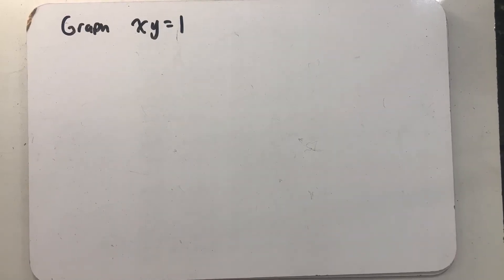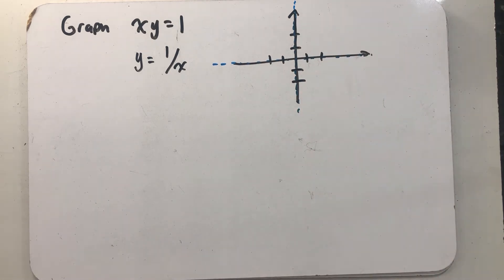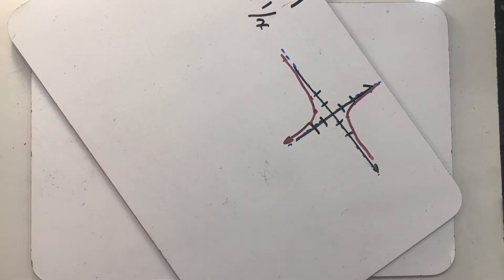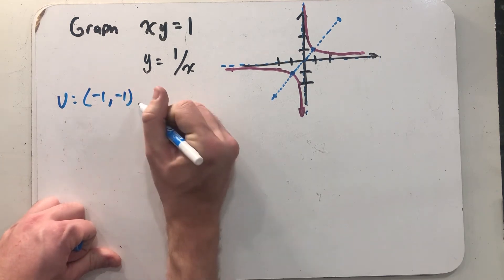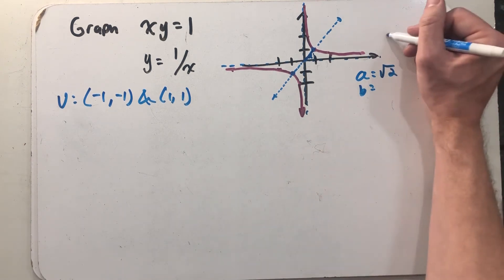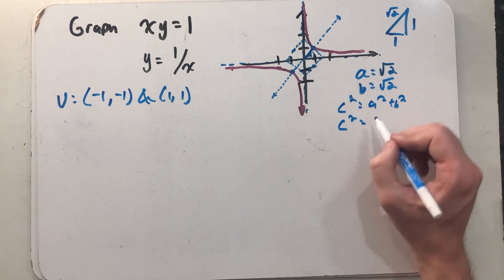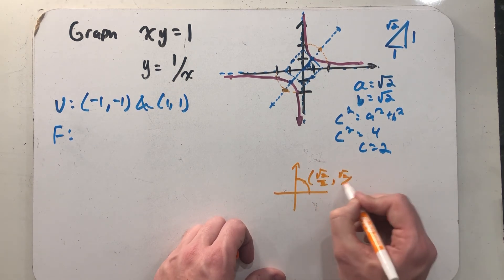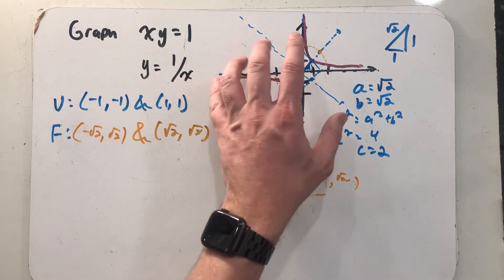A hyperbola with rotated axes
Some rational functions are also hyperbolas!!!